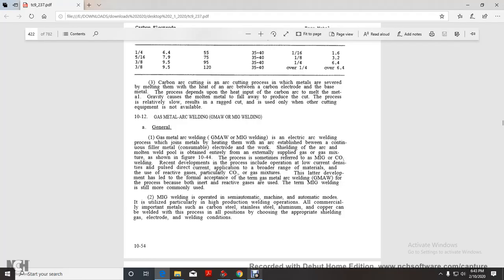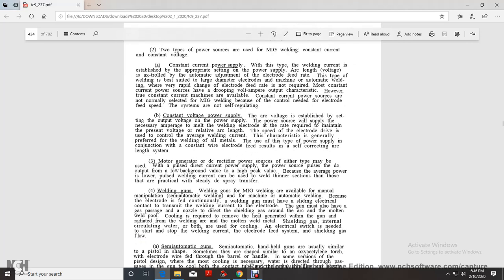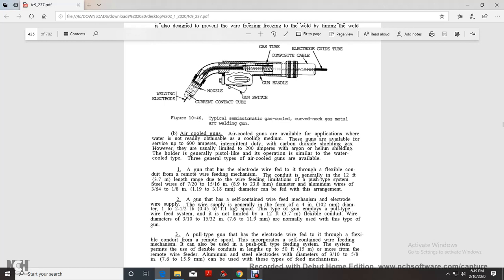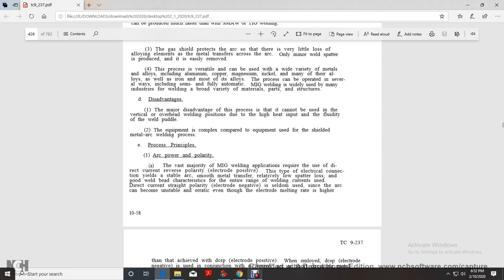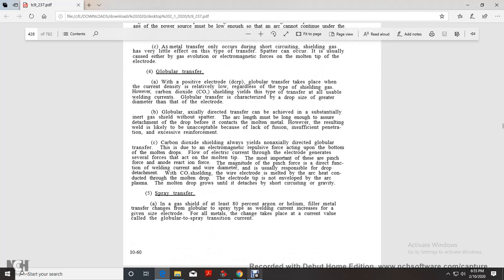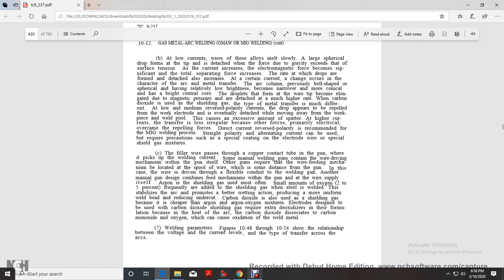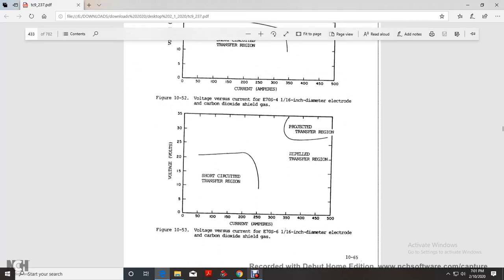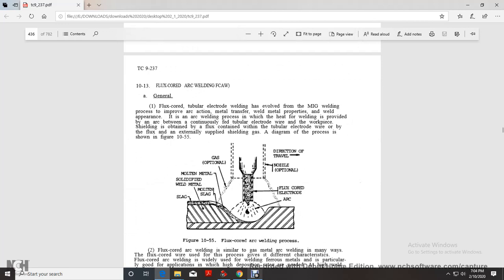TC 9 237 WELDING THEORY AND APPLICATION CHAPTER 10 3